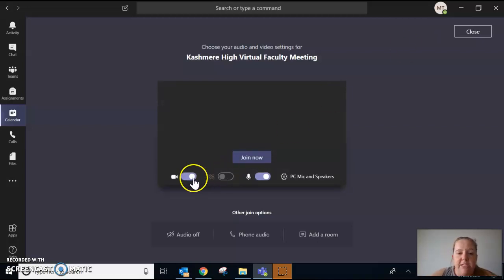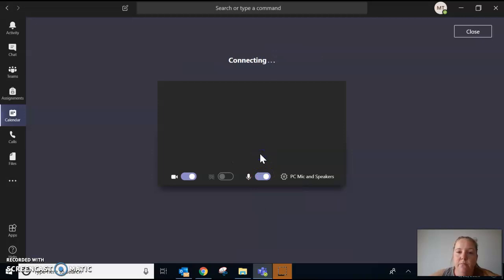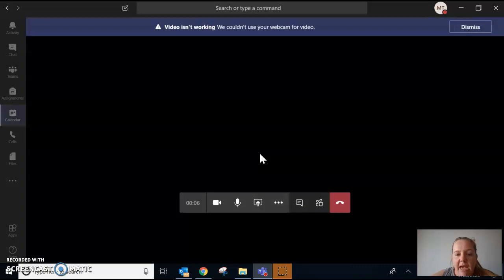Join a Meeting Microsoft Teams